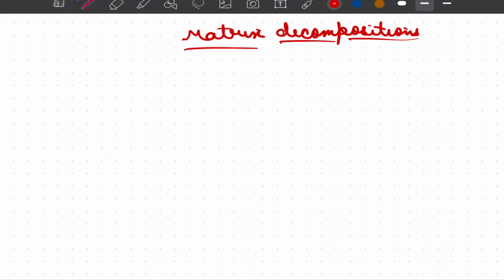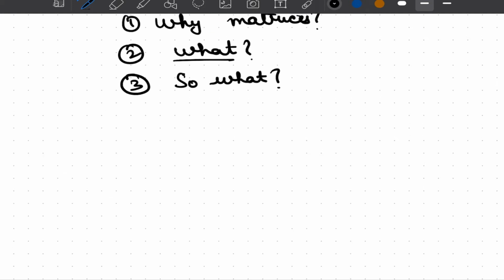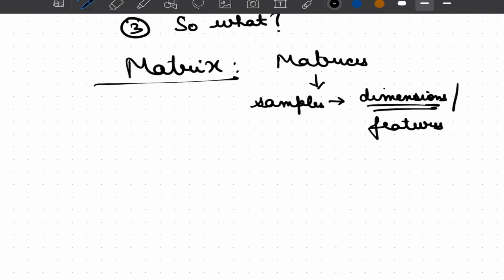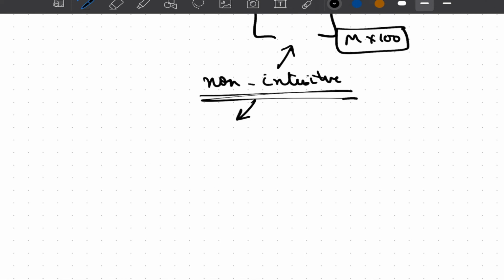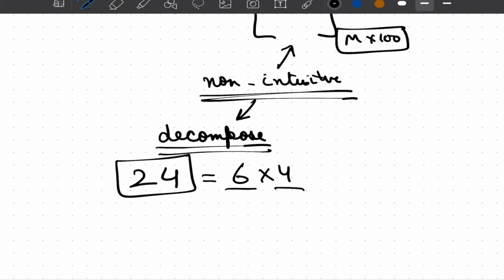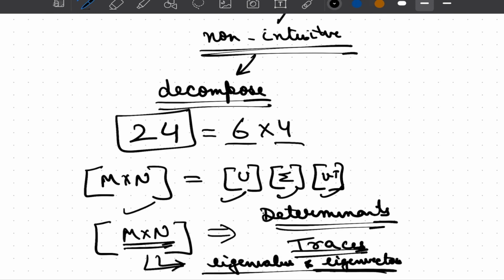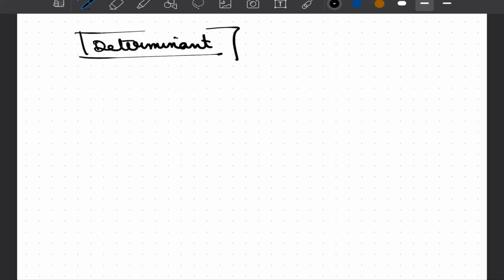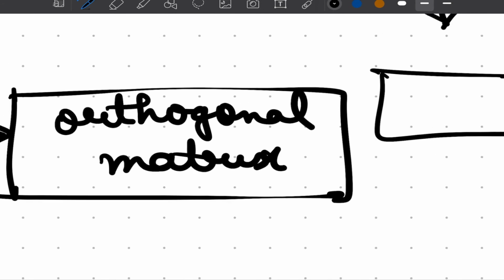3.1 Introduction to Matrix Decompositions